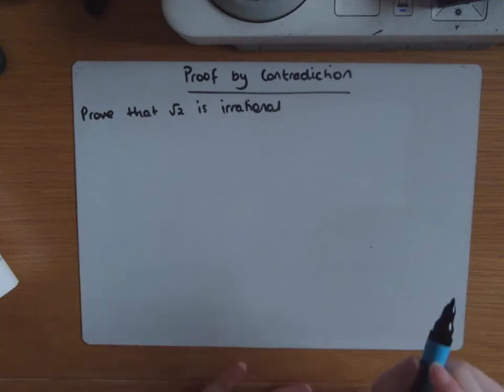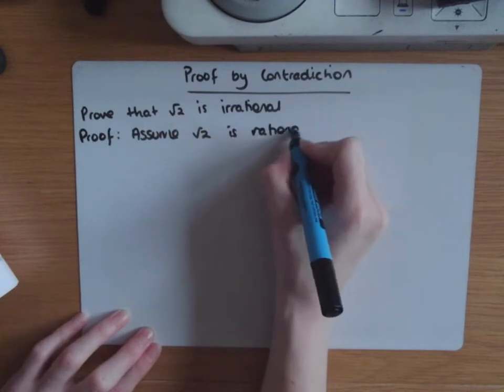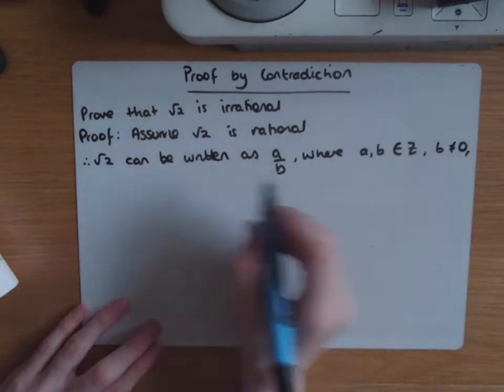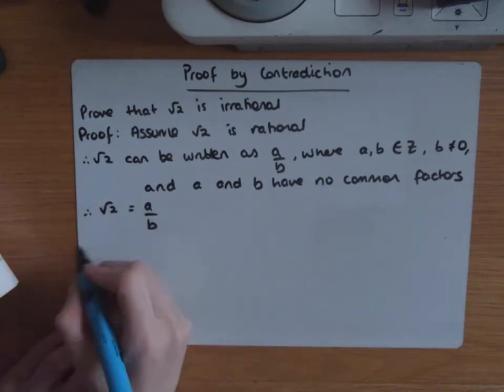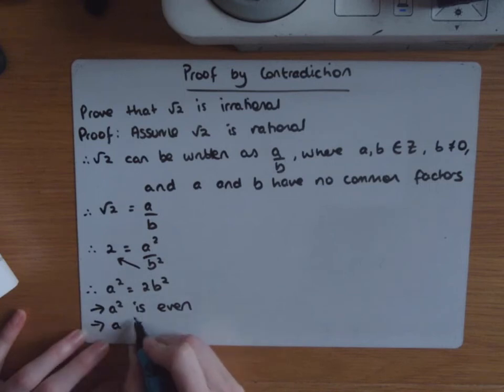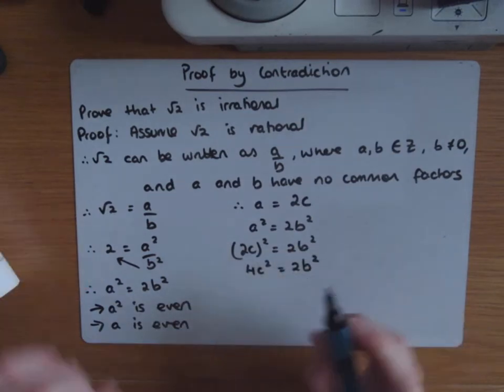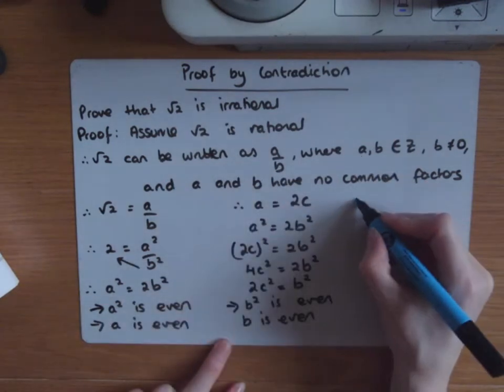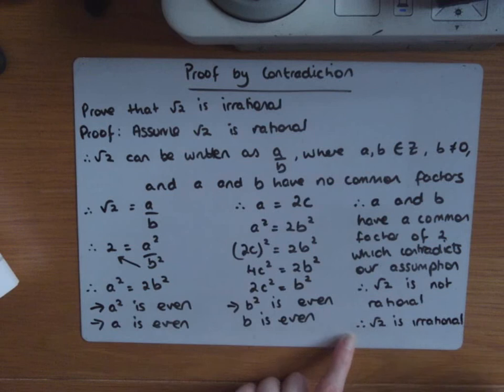LCHL Proofs by Contradiction Root 2 is Irrational